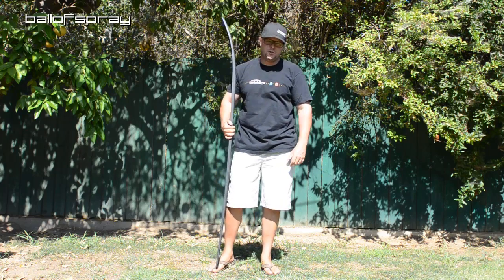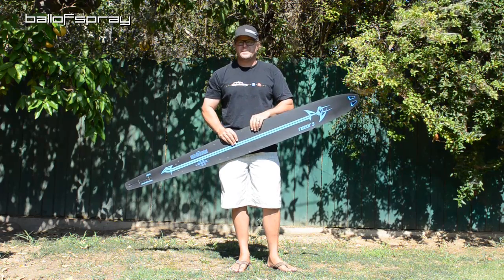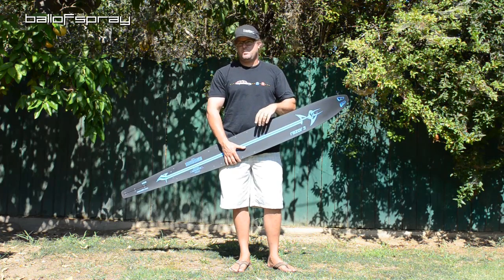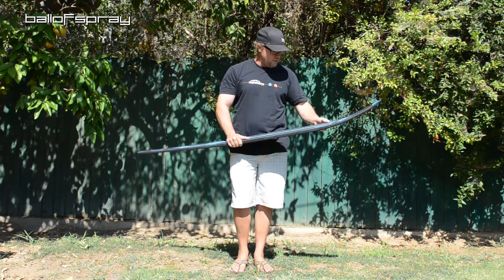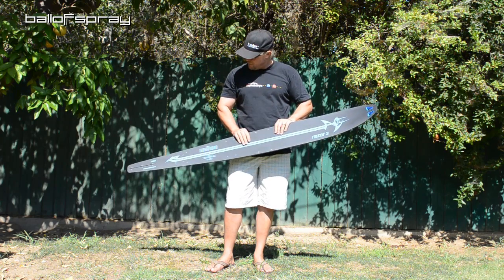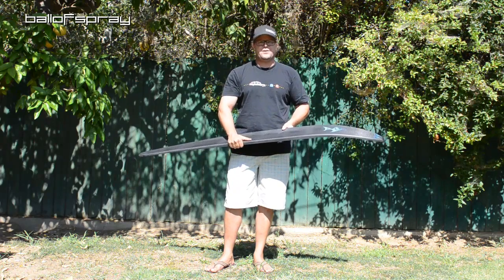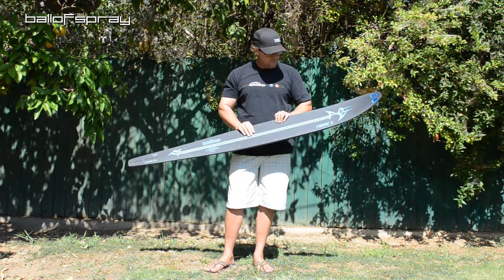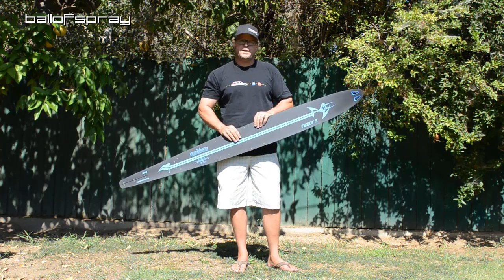Razor 3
Razor 3 Water Ski